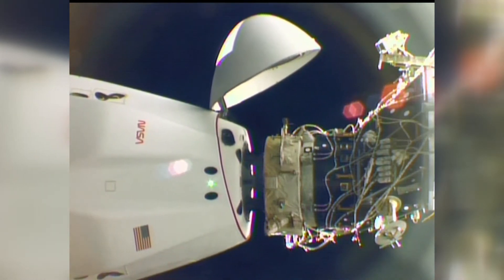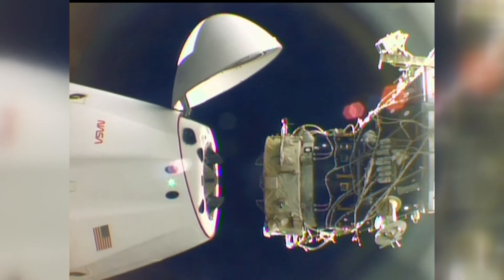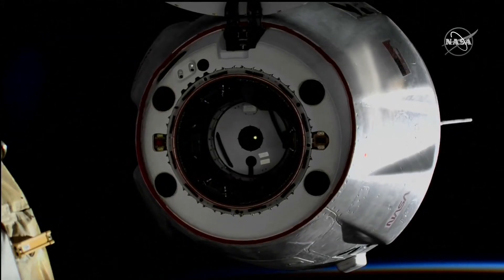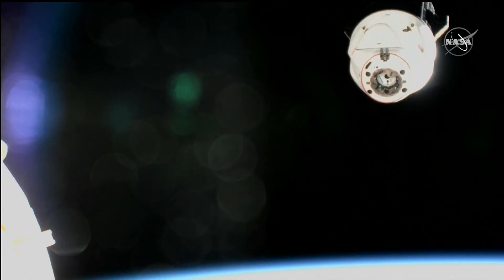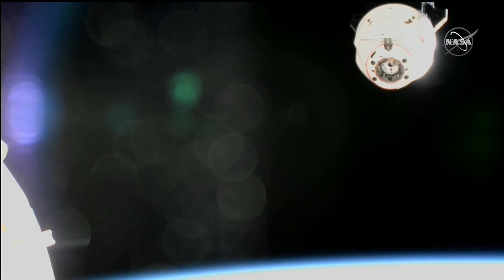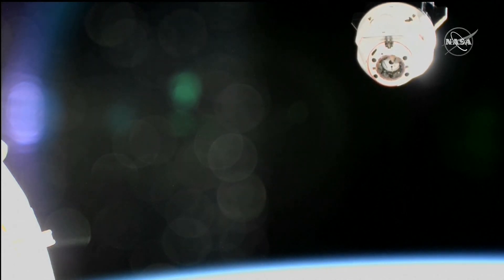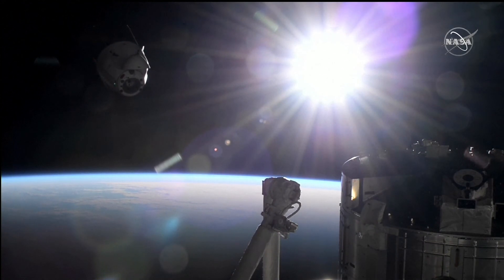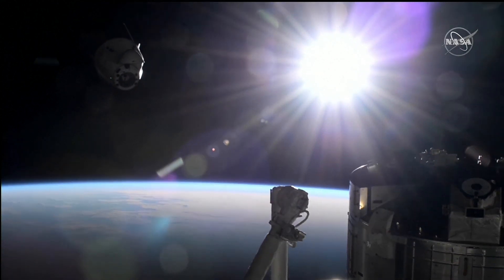SpaceX Dragon cargo capsule departs space station; heads back to Earth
A SpaceX Dragon Cargo ship departed from the International Space Station today.
 The space craft was launched atop at Falcon 9 Rocket on July 14 and docked with the ISS two days later.

The Dragon delivered about 5,8000 pounds of supplies and hardware to the orbiting platform.  The freighter is scheduled to splash down in the Atlantic off the Florida coast on Saturday.

It is carrying roughly 4,000 pounds of experiments and other gear back to researches on Earth.

This was the 25th cargo flight SPACEX has flown to the ISS for NASA.